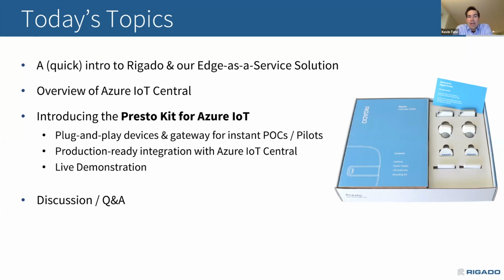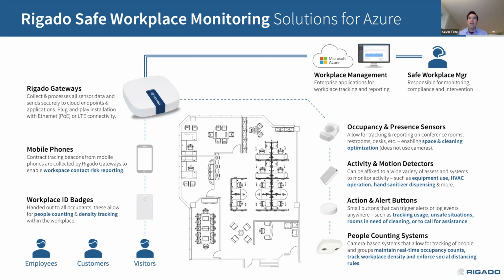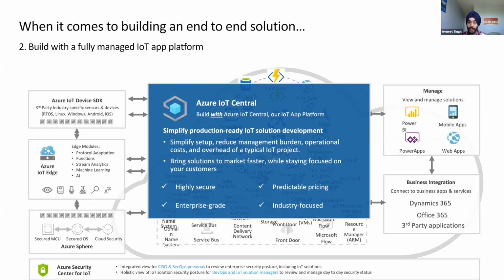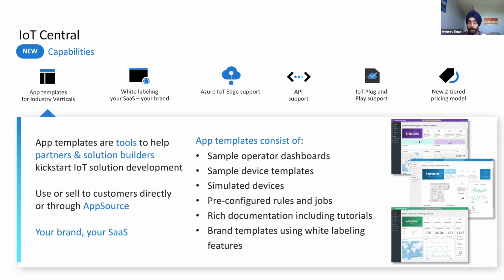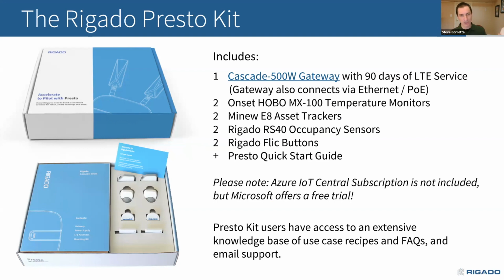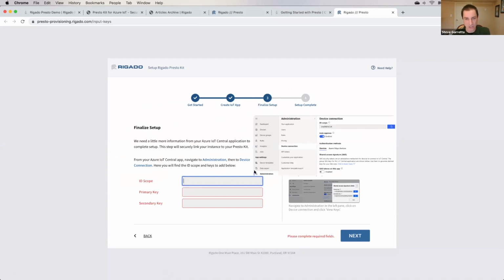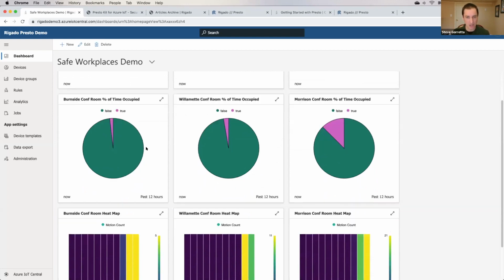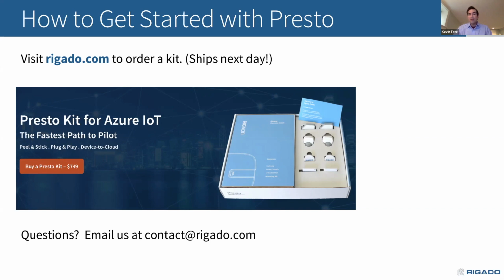Launch Webinar - The Rigado Presto Kit for Azure IoT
This webinar from May 2020 announces the launch of the Rigado Presto Kit for Azure IoT. It includes an overview of Azure IoT Central, and of the new Presto Kit Gateways & Sensors.